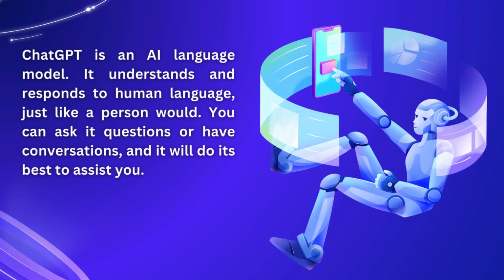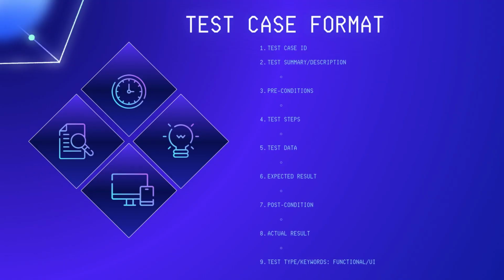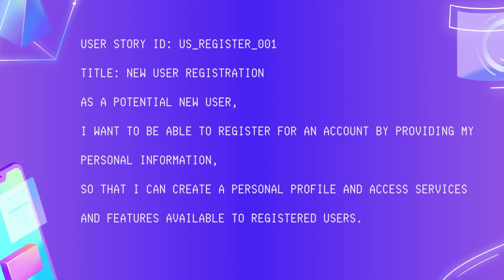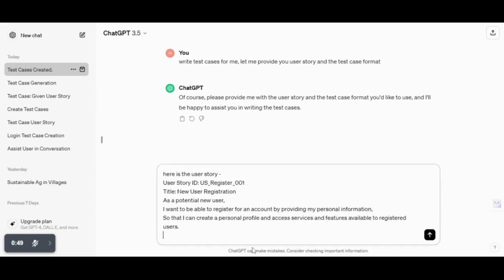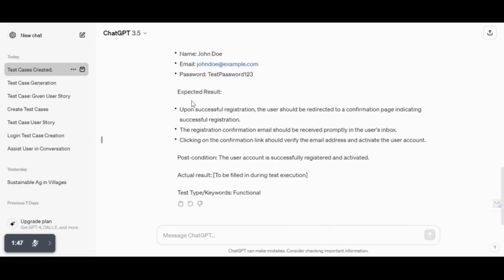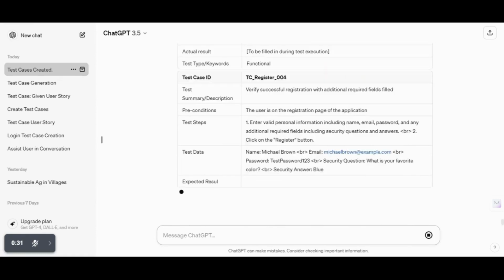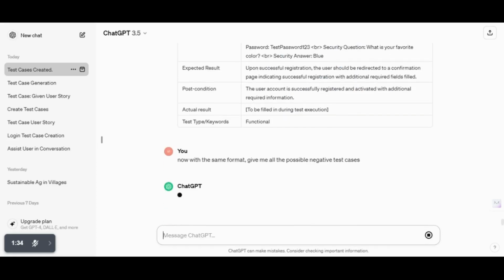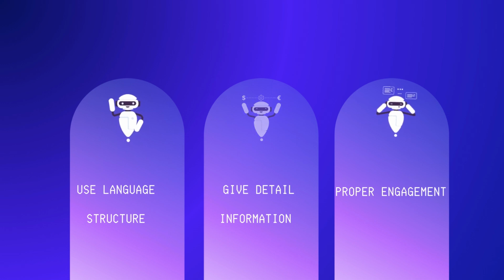How to Write Test Cases| Using ChatGPT | OpenAI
In this video, we dive deep into the world of software testing, specifically focusing on how to write effective test cases with the help of ChatGPT. Whether you're a beginner in the field of software development or a seasoned quality assurance professional, understanding how to craft comprehensive test cases is crucial for ensuring the reliability and performance of your software.

Join us as we explore:

The basics of test case writing: What makes a good test case and why it's important.
How ChatGPT can streamline the test case creation process, saving you time and effort.
Step-by-step instructions on using ChatGPT to generate test cases for various scenarios.
Tips and tricks for refining the test cases provided by ChatGPT to fit the specific needs of your software project.
By the end of this video, you'll have a solid understanding of how to leverage AI tools like ChatGPT to enhance your software testing process. Drop your questions or experiences with ChatGPT in the comments below—we'd love to hear how it's transforming your approach to testing!